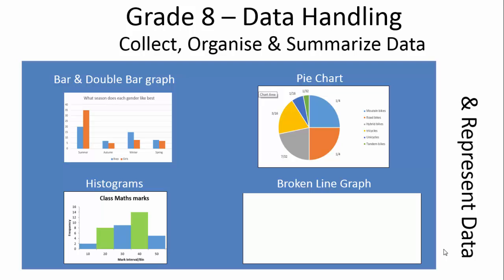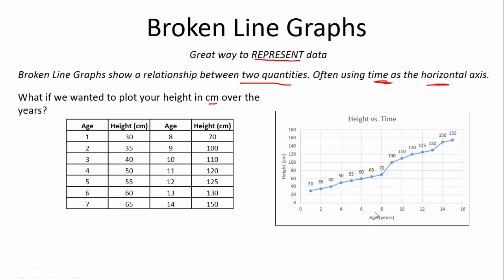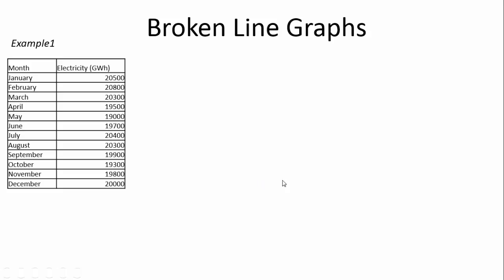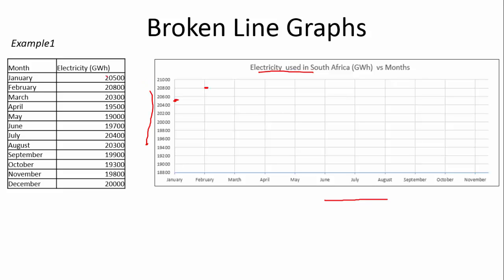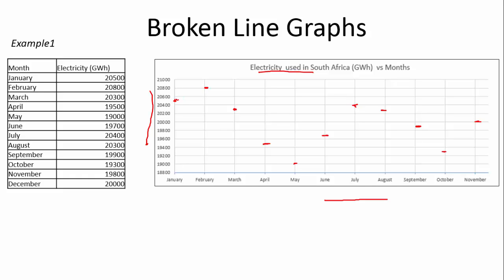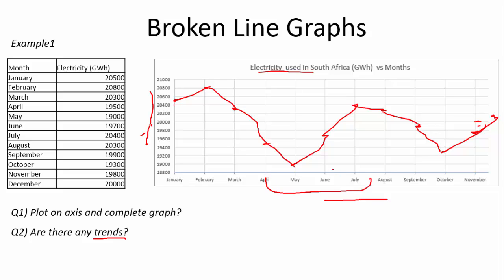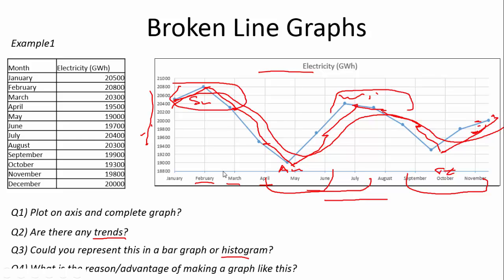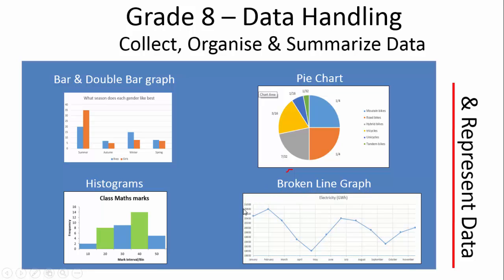Data Handling (10 of 13) Represent Broken Line Graph